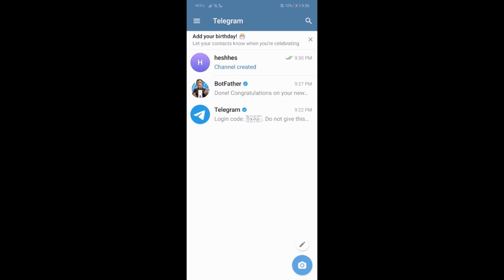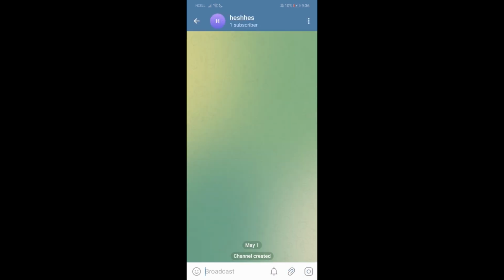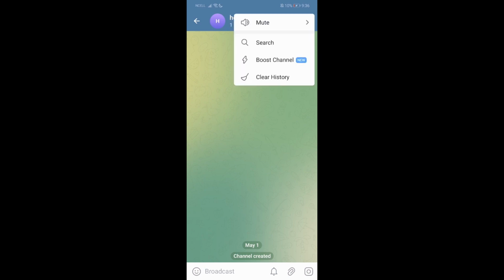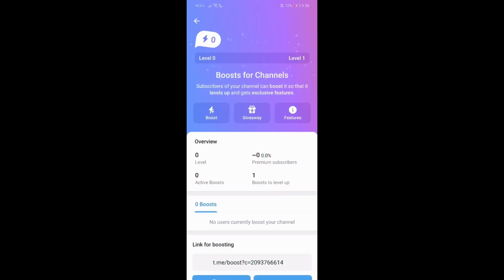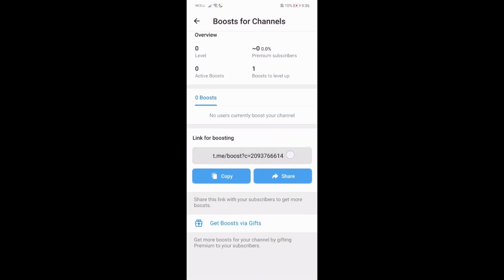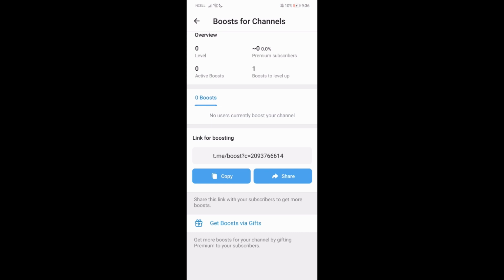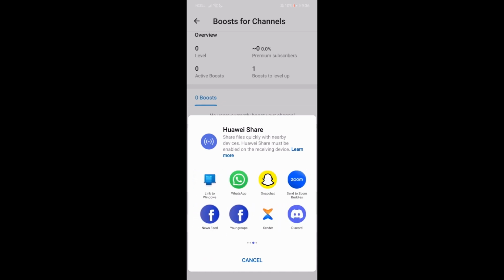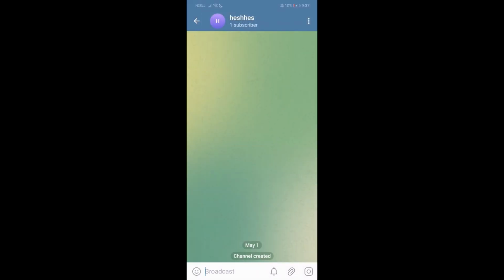How to Share Telegram Link on Facebook (2024) | Send Telegram Link on Facebook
This tutorial will demonstrate how to generate and share your Telegram link on Facebook, allowing you to reach a broader audience and connect with like-minded individuals on social media. Increase the visibility of your Telegram group or channel by sharing its link on Facebook.